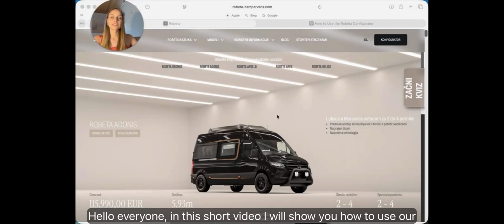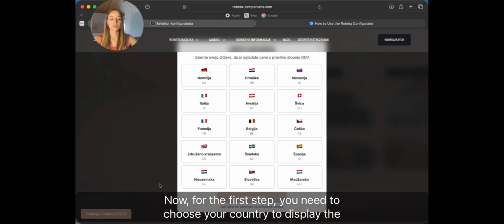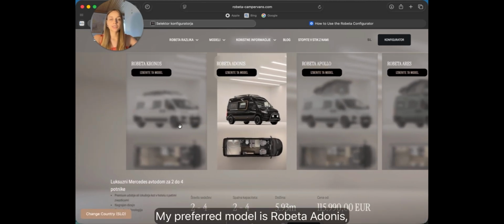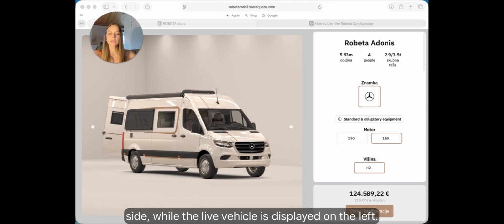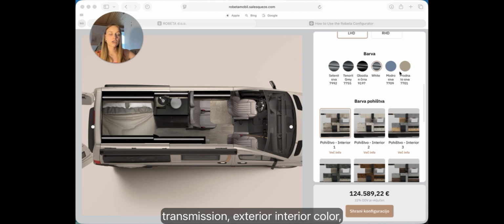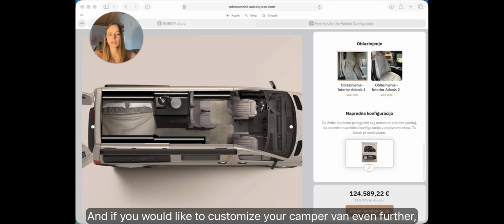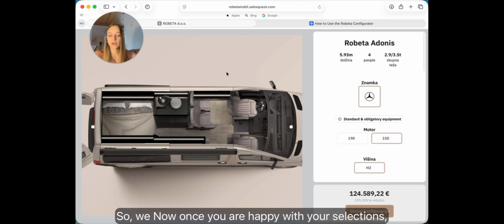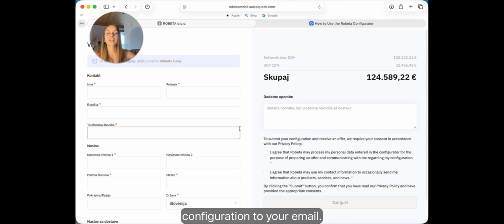How to Use the Robeta Configurator | Step-by-Step Guide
In this video, we show you how to use the Robeta configurator step by step.

Discover how to:
• choose your preferred Robeta model
• select equipment and available options
• customize the vehicle to match your travel style
• review your configuration before sending an inquiry

The Robeta configurator makes it easy to explore different possibilities and build a campervan that fits your needs.